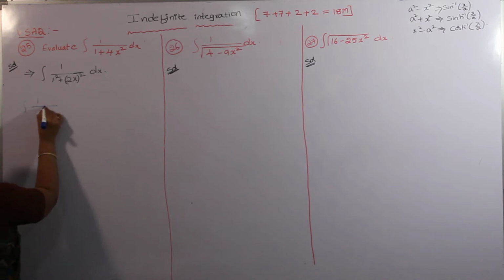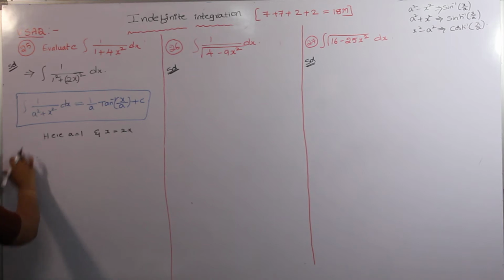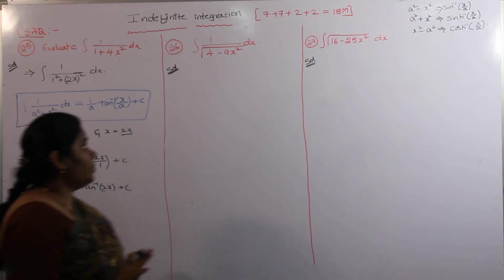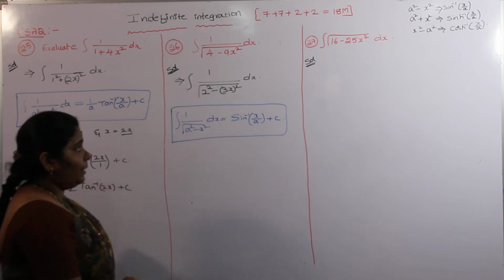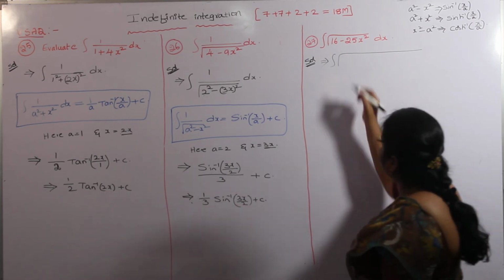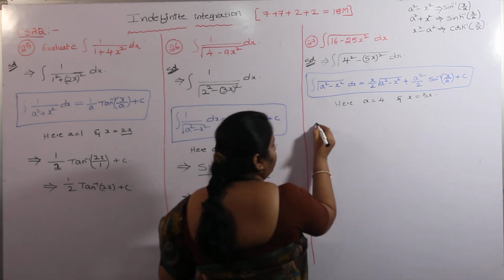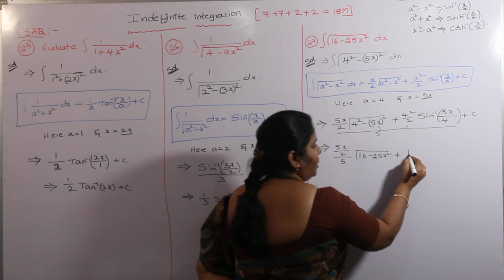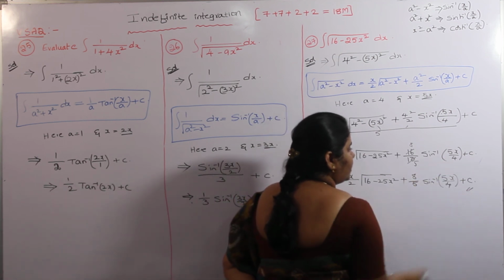INTER II YEAR - INDEFINITE INTEGRATION VSAQS 25 , 26 , 27